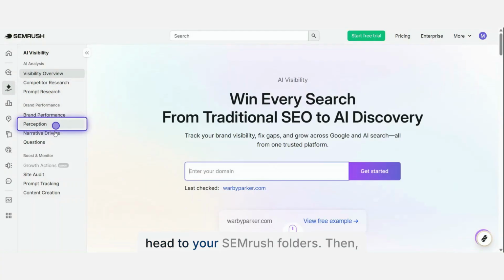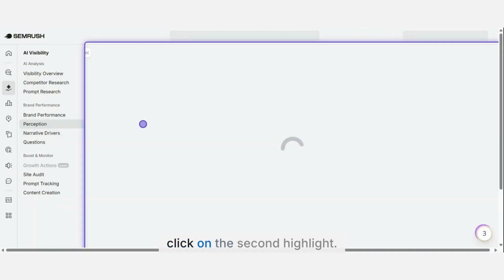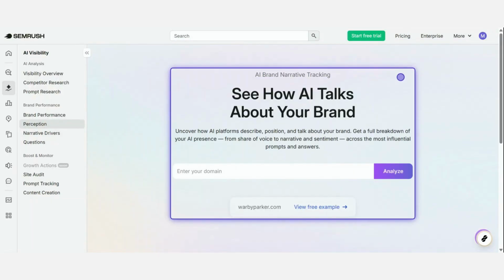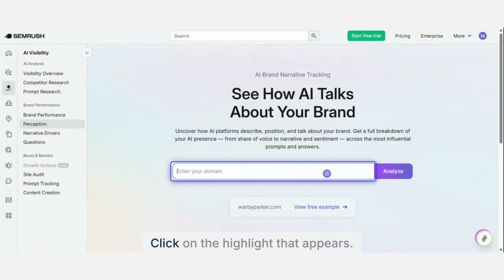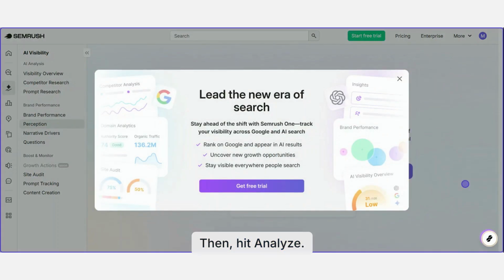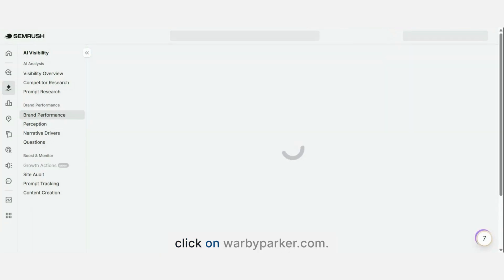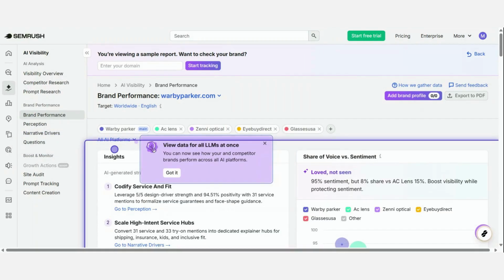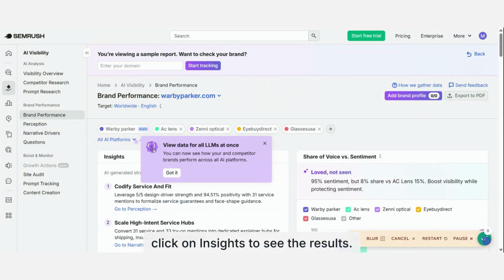How to See How AI Talks About Your Brand in Semrush (Updated 2026)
In this video, we discuss how to see how AI talks about your brand in Semrush, a powerful tool for monitoring your AI brand narrative. We'll walk you through the steps to access the AI Brand Narrative Tracking feature, including navigating to Perception under AI Visibility and using Narrative Drivers. Whether you're looking to check AI brand mentions or understand your brand's perception, this tutorial has you covered.

00:00 Introduction
00:11 Accessing AI Brand Narrative Tracking
00:21 Navigating to Narrative Drivers
00:35 Analyzing a Domain Example
00:53 Feedback and Conclusion